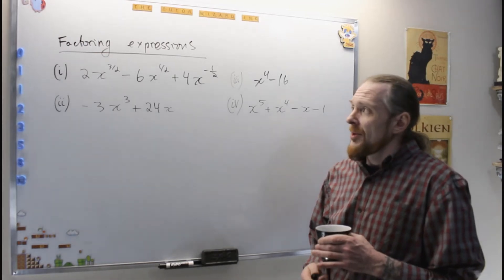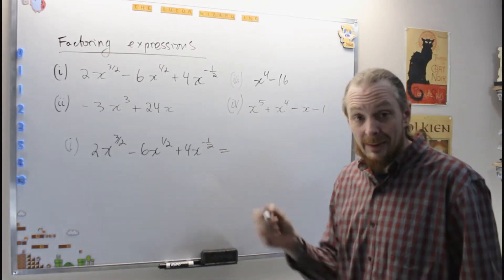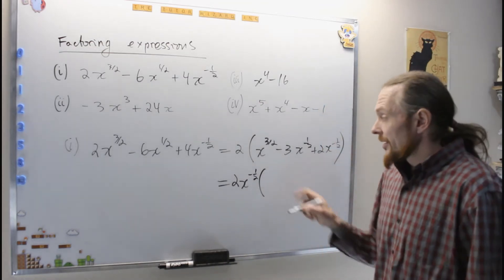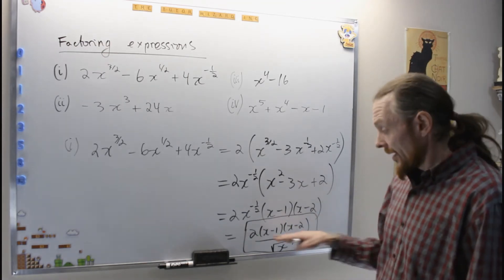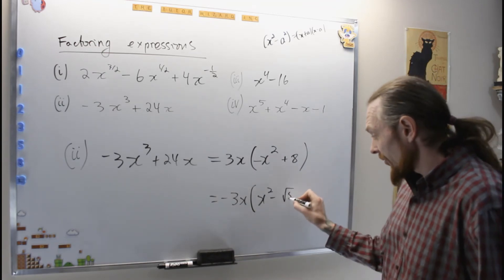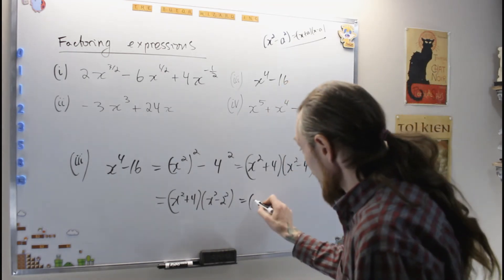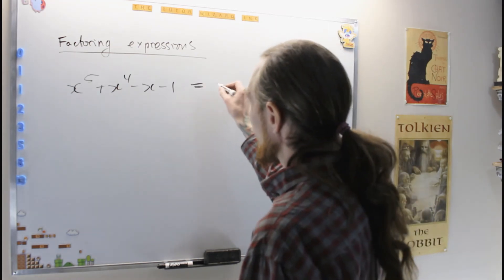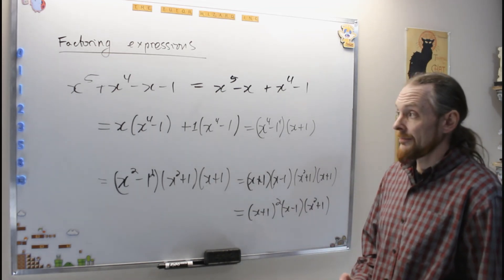Factoring Expressions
The Tutor Wizard demonstrates how to factor convoluted polynomial expressions!